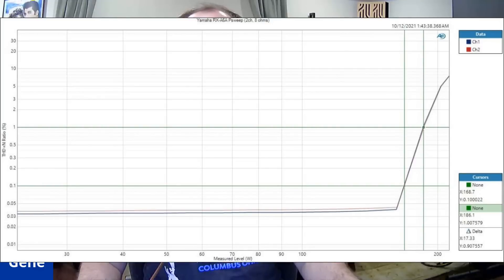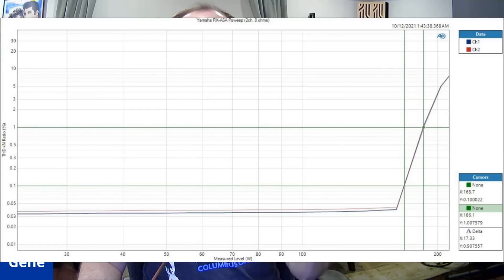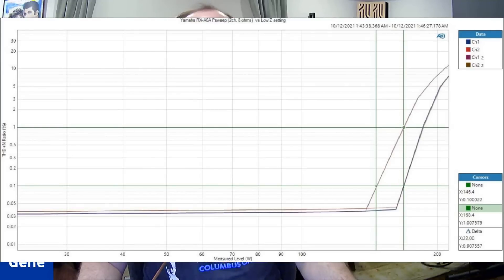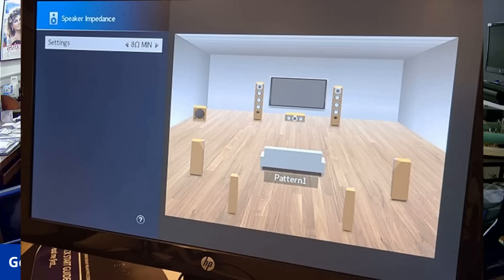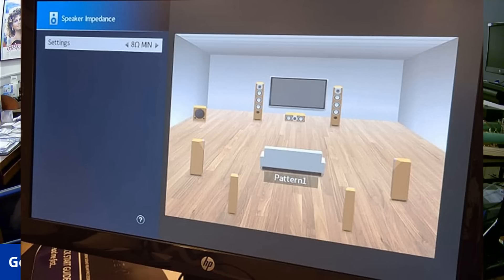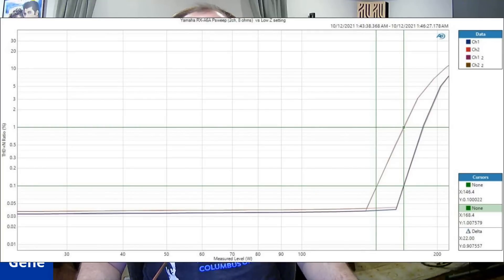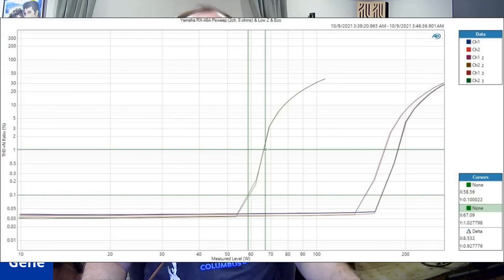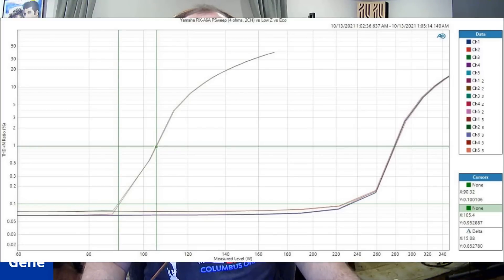Avoid Power Killing Features on Yamaha AVENTAGE AV Receivers - Use These Settings!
Yamaha's new AVENTAGE AV receivers have a speaker impedance switch feature which defaults at 8 ohms but has the option to set to 6 ohms or the "low" setting. Many enthusiasts think the low setting will make the amplifier better match their speakers rated below 8 ohms, but is that really true? I show you what the impedance switch does to available output power of the amplifiers in your Yamaha AVENTAGE AV receiver. I also give you hard recommendations on how to set this feature to get the best possible performance.

Audioholics Recommended Cables:
250ft CL2 12AWG Speaker Cable
Locking Banana Plugs
9ft 4K HDR HDMI Cables